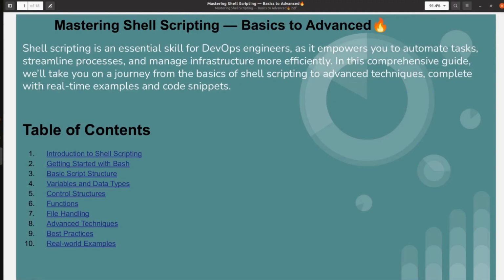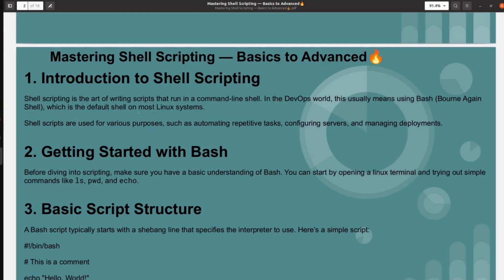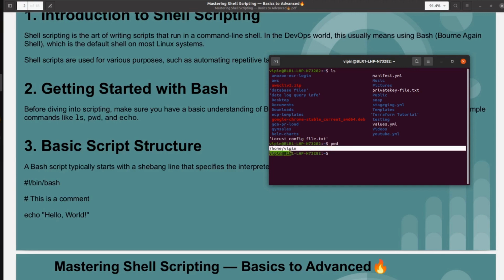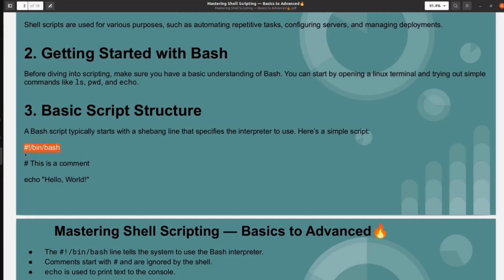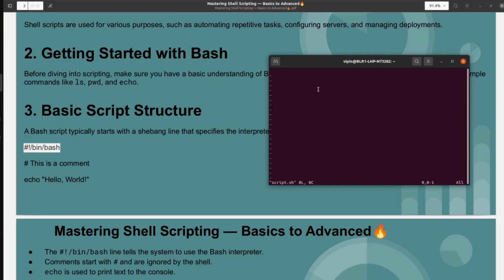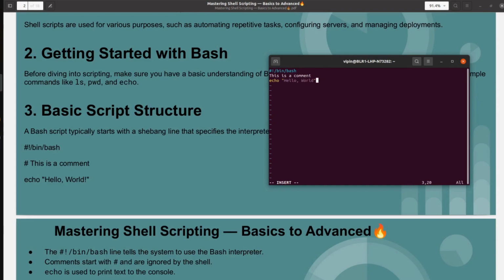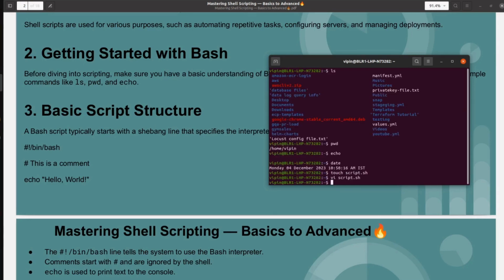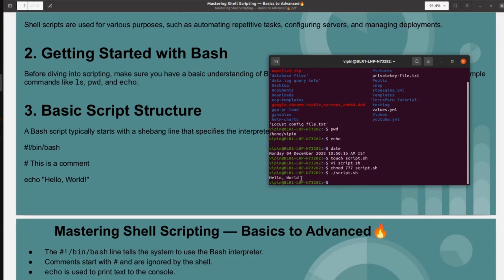Shell Scripting Tutorial for Beginners | Day 2 : Introduction to Bash & Linux Scripting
🚀 Master Shell Scripting – From Basics to Advanced!
🖥️ Automate your DevOps workflows, infrastructure tasks & Linux operations like a pro!
📜 Learn the fundamentals of Bash scripting and progress to advanced techniques.
🧠 Understand variables, loops, conditionals, functions, file handling & more.
⚙️ Build powerful automation scripts used by real-world DevOps engineers.
📽️ Visual explanations + hands-on demos = quick mastery! 🎯

Shell Scripting Tutorial for Beginners | Learn Bash scripting step-by-step and automate Linux like a pro.

🎓 In This Video:

00:00 - Introduction & Recap
00:21 - What You’ll Learn & What is Shell Scripting
01:07 - Use Cases in DevOps & Getting Started with Bash
01:37 - Basic Commands & Script Structure
03:40 - Writing & Running Your First Script
07:30 - Summary & Outro

By the end of this video, you’ll have a solid understanding of shell scripting and be able to automate DevOps tasks efficiently using real-world bash scripts.

📚 Resources:

⭐ Don’t forget to star the GitHub repo if you find it useful!